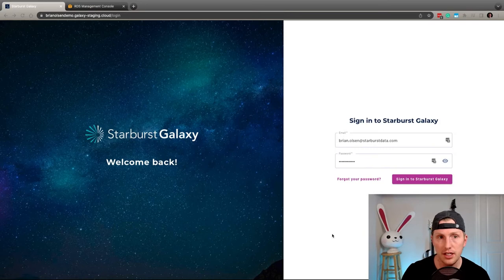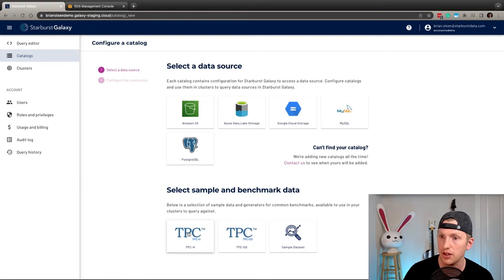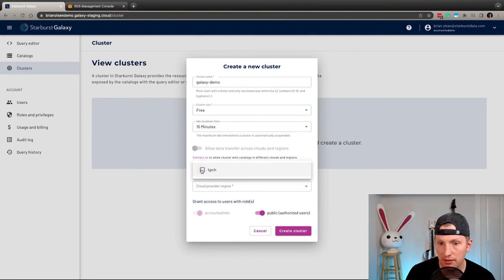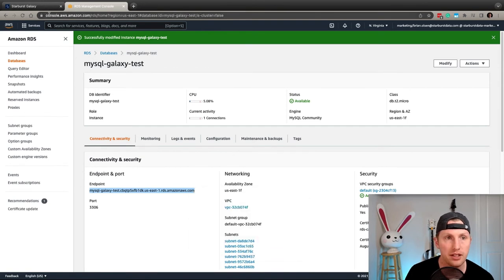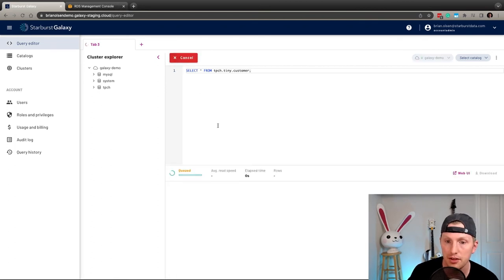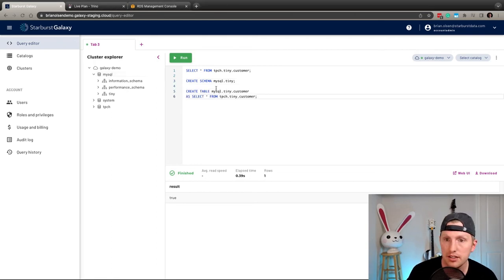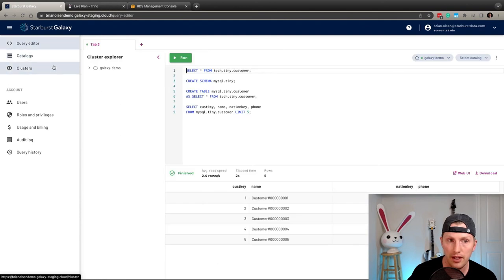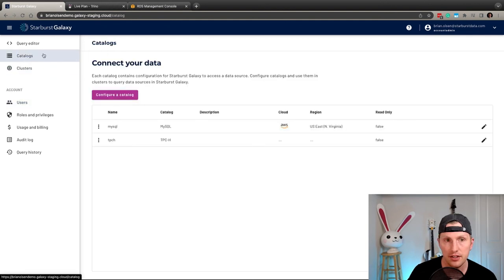Demo: Starburst Galaxy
A quick introduction to setting up catalogs with Starburst Galaxy. This video covers a demonstration of moving tpch data to a mysql instance.